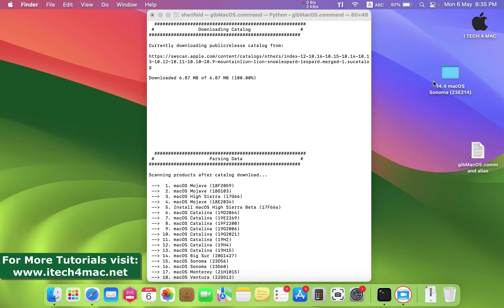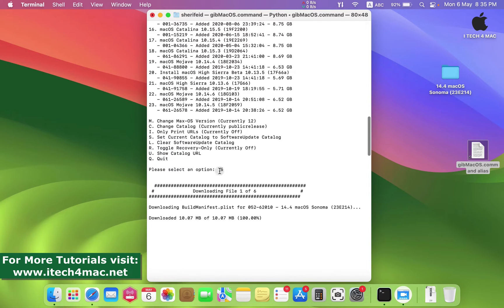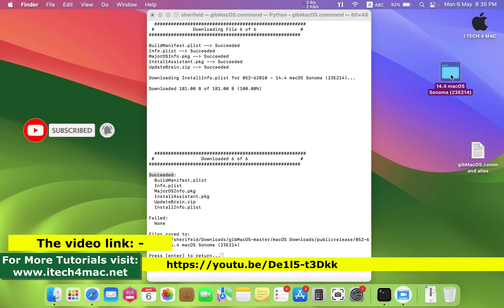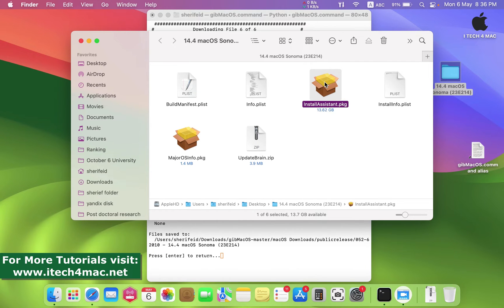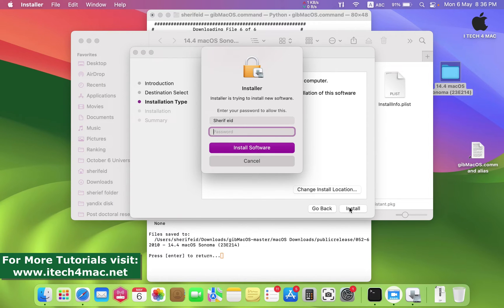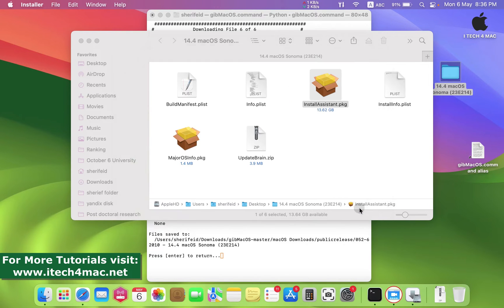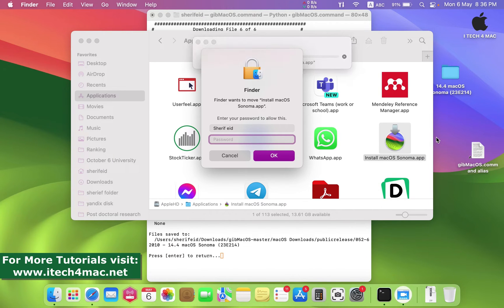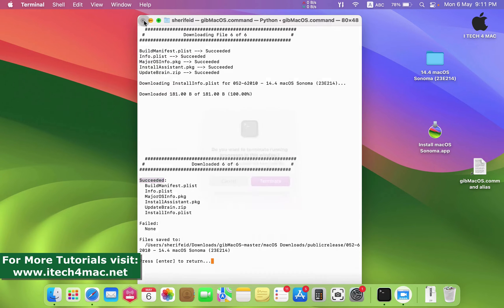How to convert macOS Sonoma installer to iso image ?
Steps to create a bootable macOS Sonoma iso image that can be used for installation of macOS Sonoma into virtual machines such as parallel desktop, and others.

(full license & 1st year of subscriptions)

Dates: May 8-31, 2025

- Command 1: create a dmg container on the desktop of a size (16 BG) named "Sonoma.dmg": -

hdiutil create -o ~/Desktop/Sonoma -size 16000m -volname Sonoma -layout SPUD -fs HFS+J

- Command 2: mount the Sonoma.dmg container into your device: -

hdiutil attach ~/Desktop/Sonoma.dmg -noverify -mountpoint /Volumes/Sonoma

- Command 3: Create a bootable macOS Sonoma installer into the created dmg container  (N.B. You must have "install macOS Sonoma beta.app" into your desktop as described before in step 3): -

sudo ~/Desktop/Install\ macOS\ Sonoma\ --volume /Volumes/Sonoma --nointeraction

- Command 4: detach the created bootable dmg container: -

hdiutil detach /Volumes/Install\ macOS\ Sonoma

- Command 5: Convert dmg to cdr container: -

hdiutil convert ~/Desktop/Sonoma.dmg -format UDTO -o ~/Desktop/Sonoma.cdr

- Command 6: convert cdr to the bootable iso image: -

mv ~/Desktop/Sonoma.cdr ~/Desktop/Sonoma.iso